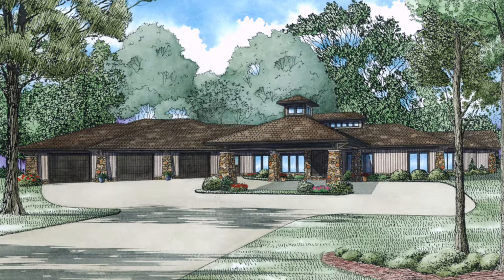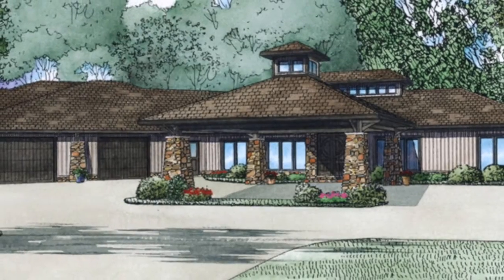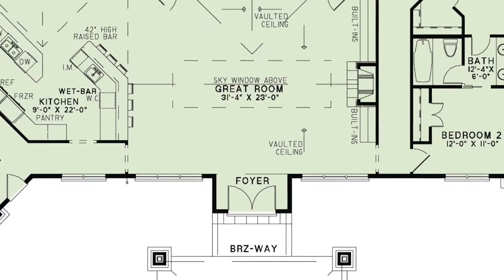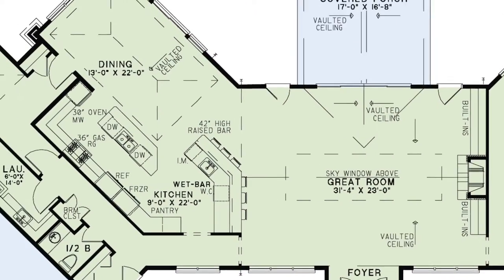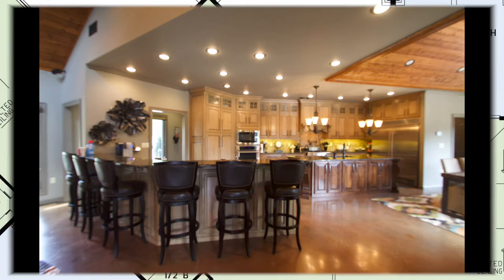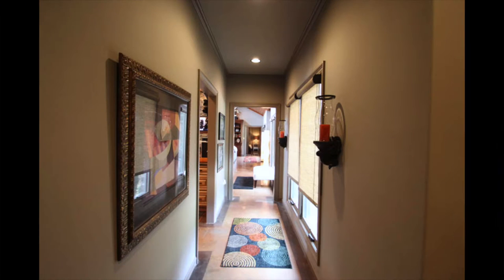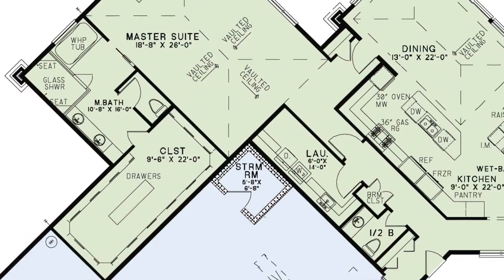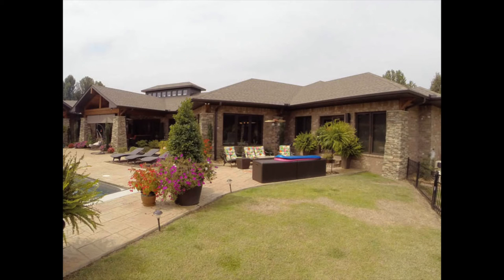House Plan NDG 1447 (Macedonian Escape) Visual Open House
Meet NDG 1447 - Macedonian Escape
4,183 Sq.Ft. | 3 Bed | 3.5 Bath

This gorgeous Mediterranean style split bedroom home truly has it all with a theme of vaulted ceilings throughout. From the impressive porte cochere entrance, you’re welcomed in by the huge Great Room with its vaulted ceiling and sky window for natural light. And a fireplace is flanked by 2 built-ins. Sliding doors open to a covered porch with vaulted ceiling. The large kitchen makes entertaining easy with an eat-at island bar, a prep island and adjacent dining room. The master suite features a fireplace and vaulted ceiling while the master bath offers a whirlpool tub, corner glass shower with seats, and a huge 22’ walk-in closet. On the opposite side of the house, bedrooms 2 and 3 share a bathroom while a 4th bedroom could be an exercise room. Off of the 4th bedroom is a large Pool Room that features a kitchen with an eat-at bar, a full bath, and a dressing room. The 3-car garage has a storm room and a storage room.

Nelson Design Group is a national home design firm with more than 1,200 designs in every style and square footage you can imagine.

At NDG our goal is to provide our customers with a home plan that suits their needs.
and please visit our Corporate Partner links on our homepage for related products that compliment these plans.